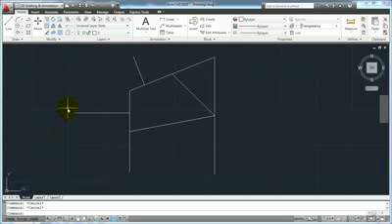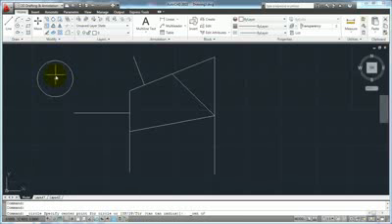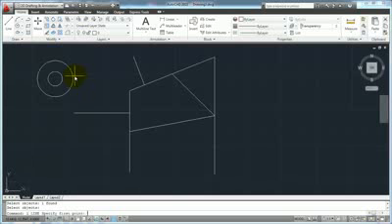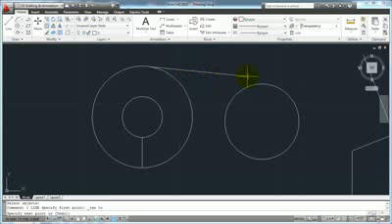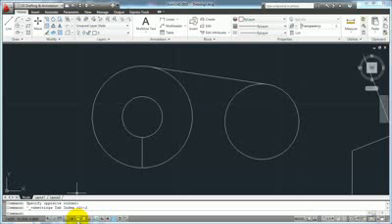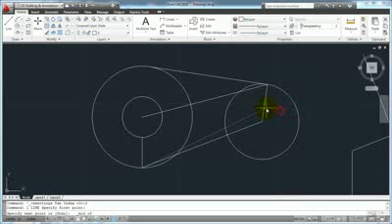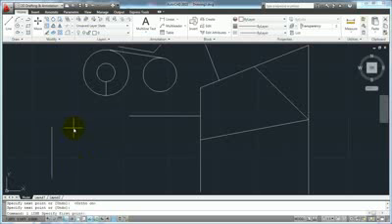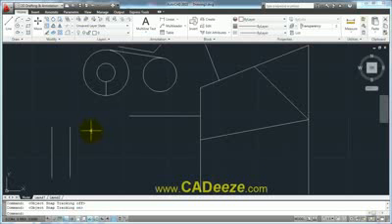Cadeeze com Part 9